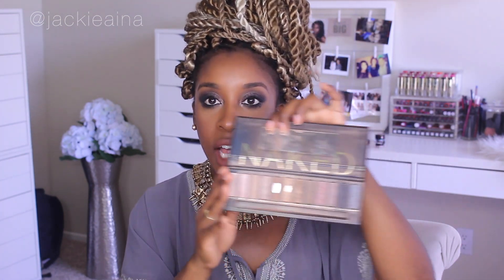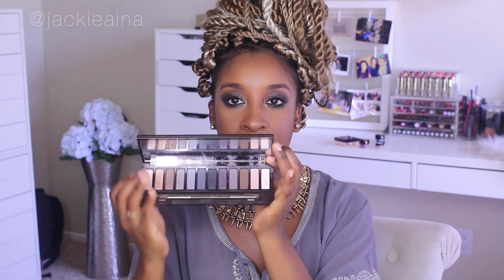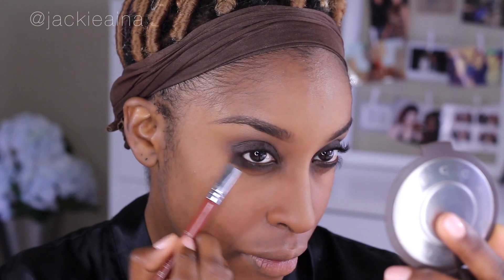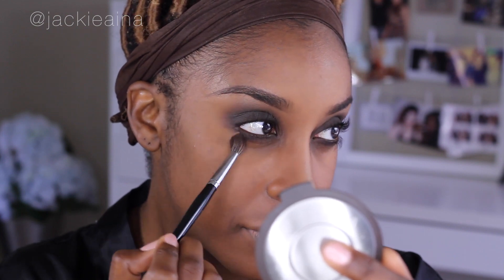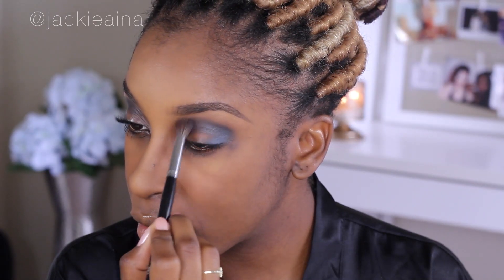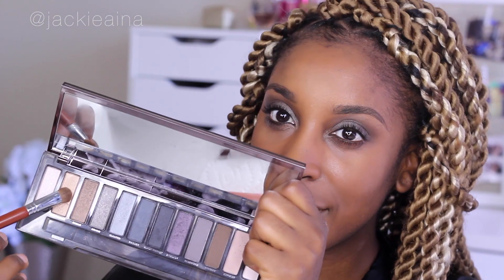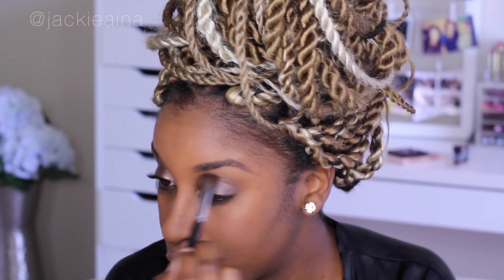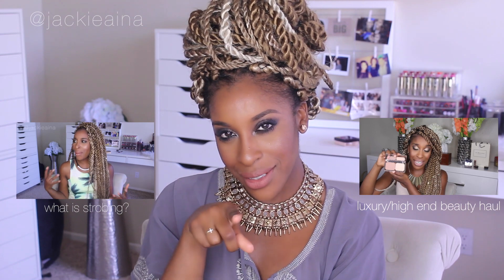Urban Decay Naked Smoky Palette 4 LOOKS! + Review | Jackie Aina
The Urban Decay Naked Smokey is scheduled to release July 8th and features 8 smokey cool tones shades which I consider brown girl approved!

NUME Style Hot tools
Code: PADDYSDAY - $100 off any curling wand set + free argan oil

Phil 4:13

Phil 4:13